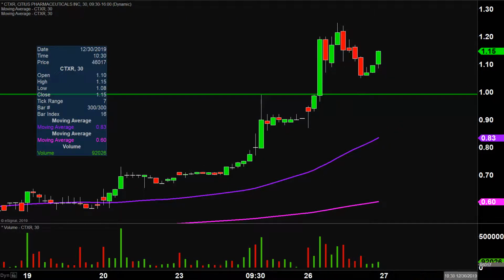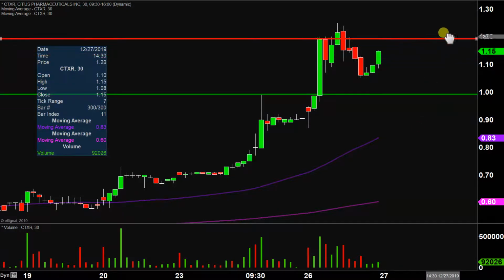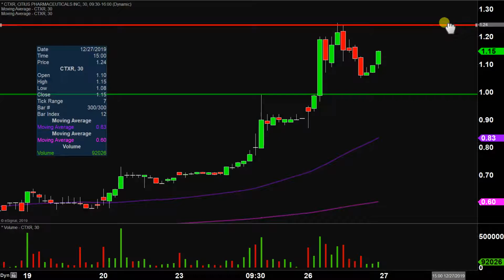Citius Pharmaceuticals, Inc. - CTXR Stock Chart Technical Analysis for 12-26-2019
Learn how to read stock charts and identify technical patterns as ClayTrader does a quick stock chart review on Citius Pharmaceuticals, Inc. (CTXR).